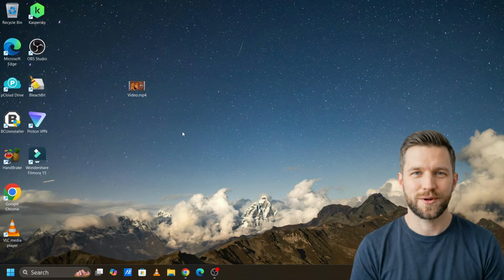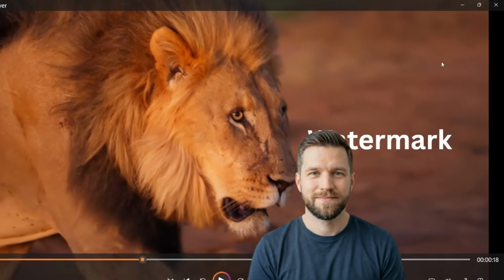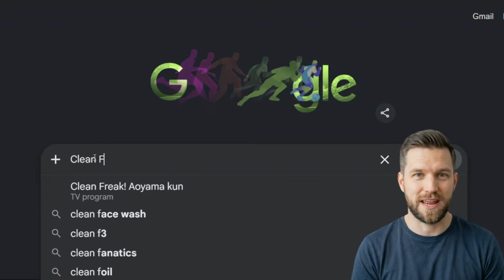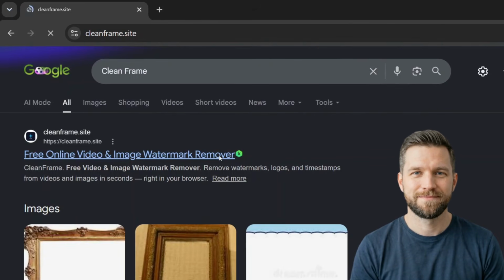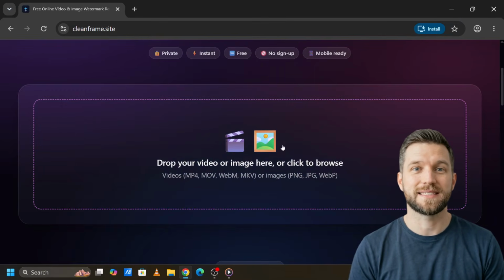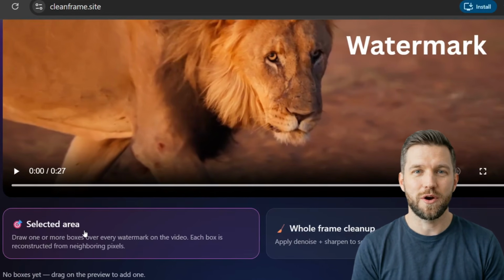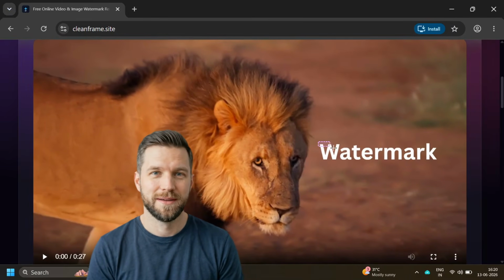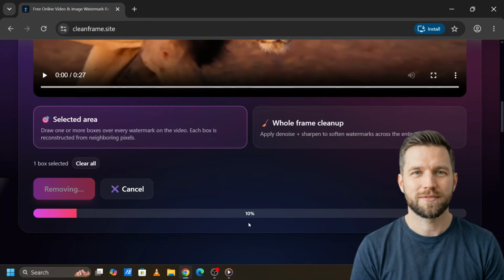Remove Watermark from Video Free in Seconds | Unlimited Forever, No Signup!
Looking for a fast way to remove watermark from video without paying a dime? In this step-by-step tutorial, I'll show you how to use a completely free video watermark remover that works in seconds — no signup, no watermarks added, and unlimited exports forever.
You'll learn exactly how to remove watermark from video free using CleanFrame, a powerful yet simple online tool. Whether you need to remove a logo from video, erase text overlays, or clean up unwanted objects from your footage, this beginner-friendly guide covers it all.

📚 What You'll Learn in This Tutorial:
• How to remove watermark from video free in just a few clicks
• The best free video watermark remover that requires no registration
• How to remove logo from video without losing video quality
• Smart tricks to remove text from video using AI-powered tools
• Tips to get the cleanest results every time

This tutorial is perfect for content creators, editors, and anyone looking for reliable video editing AI tools that actually deliver. CleanFrame handles everything online — no downloads, no watermarks on output, and unlimited use.

⏱️ Chapters:
00:00 How to Remove Watermark from Video Free
00:23 Open Clean Frame AI Watermark Remover
00:50 Upload Video with Watermark
01:07 Select Watermark Area for Removal
01:18 Remove Watermark Using AI
01:42 Download Watermark-Free Video